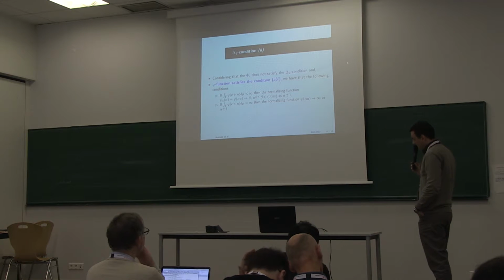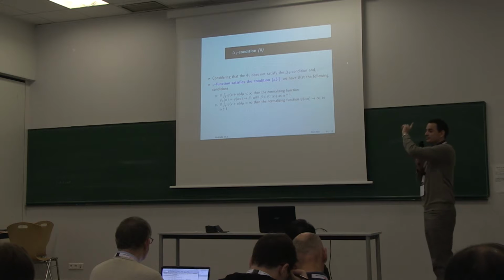Monotone Embedding in Information Geometry 4